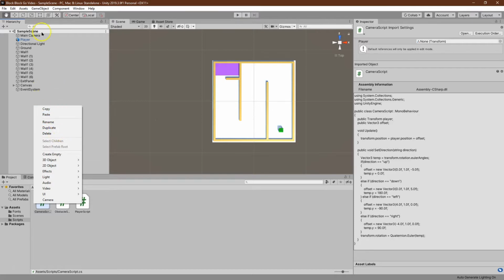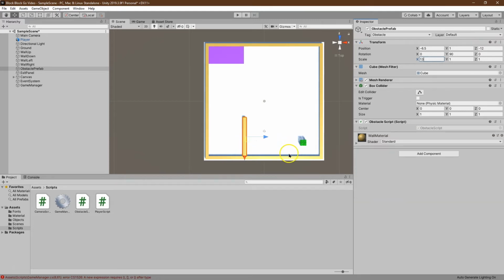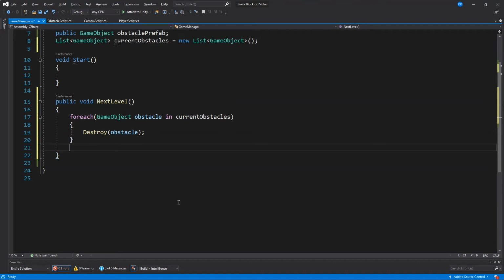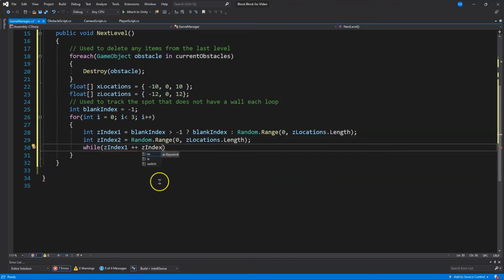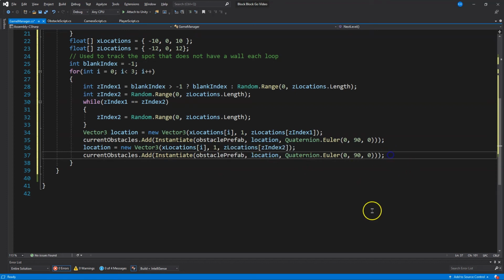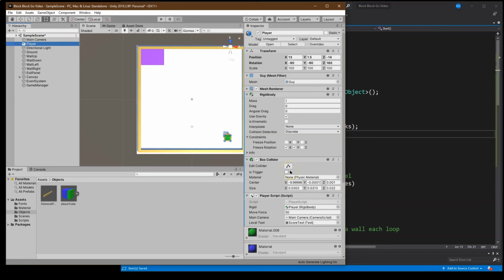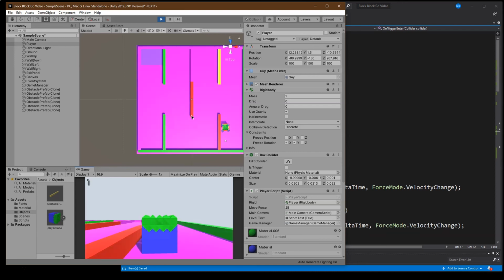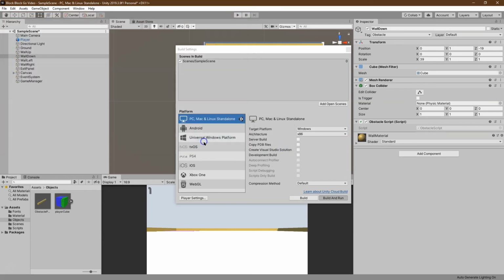Make Your First 3D Game Fast - Block Maze Racer - Free Assets and Code Part 3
Venturing into designing 3D games can be intimidating. I mean, it is another entire dimension of complexity. This game is simple by design. The player is an awesome happy block with a great haircut, I might have designed the 3D model, the level is an ever changing maze, and the goal is to not hit the walls. Starting with simple objectives and assets allows for us to more deeply explore the physics, object interaction and camera manipulation that makes the massive billionaire franchises so fun to play. All the code and assets are linked below, everything is free to use and build with. Make an awesome game and have fun!